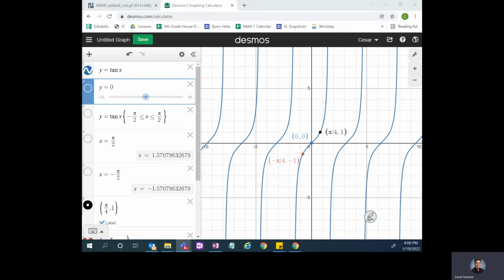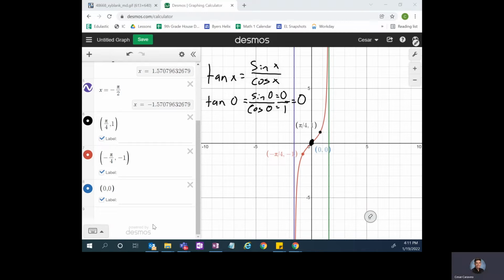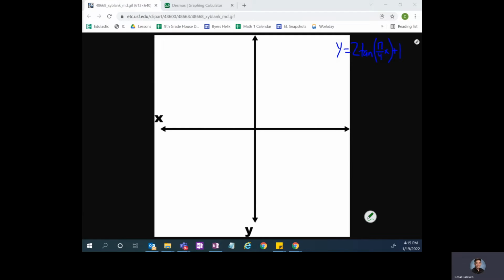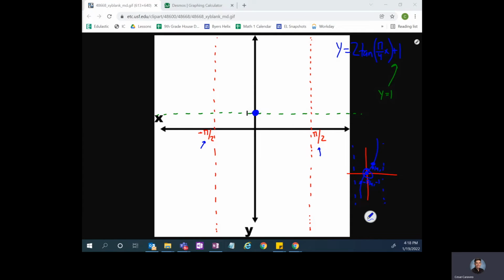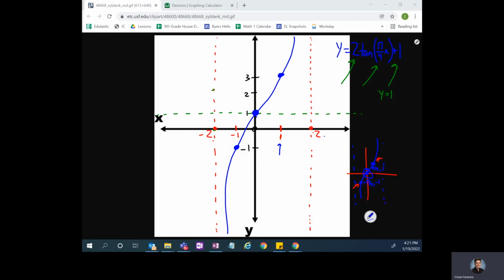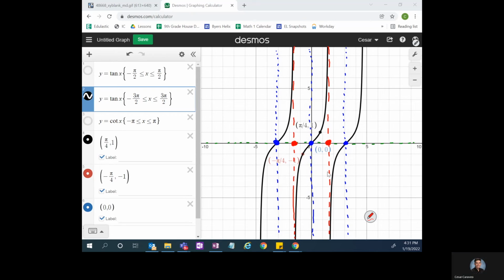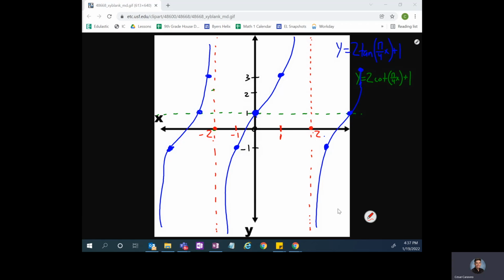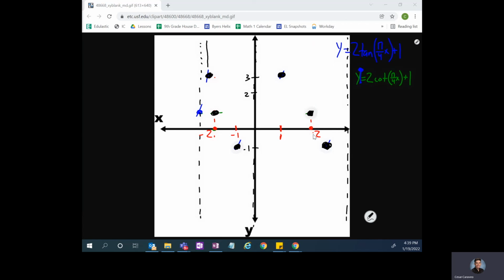Graphing Tangent and Cotangent Functions | Pre-Calculus Honors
00:00 Graphing Tangent
04:49 Graphing Tangent with Transformations
11:05 Graphing Cotangent
15:17 Graphing Cotangent with Transformations

- Graphing Tangent gives an intro on how to graph the parent tangent function y = tan(x)
- Graphing Tangent with Transformations shows how to graph a tangent function by applying transformations. The example uses y = 2tan(xpi/4) + 1.

- Graphing Cotangent shows how to graph the parent cotangent function y = cot(x).
- Graphing Cotangent with Transformations goes through graphing a cotangent function by applying transformations. The example uses y = 2cot(xpi/4) + 1